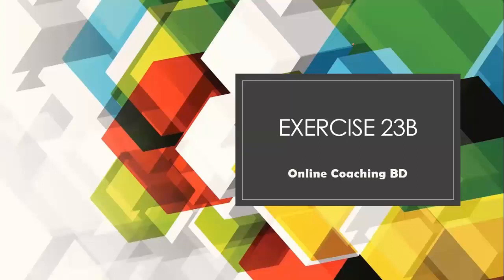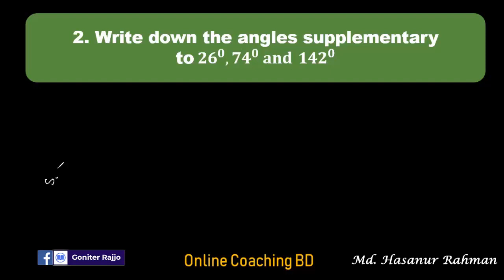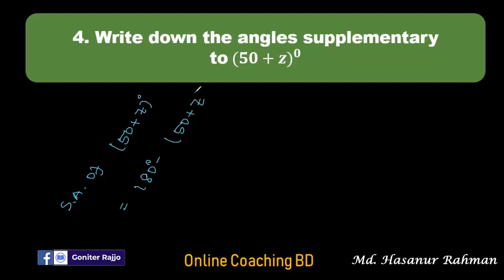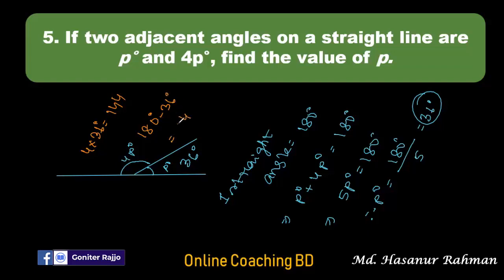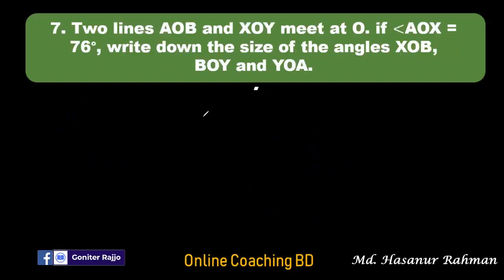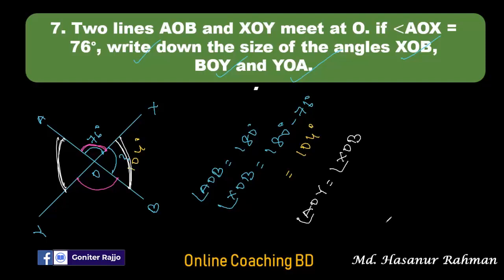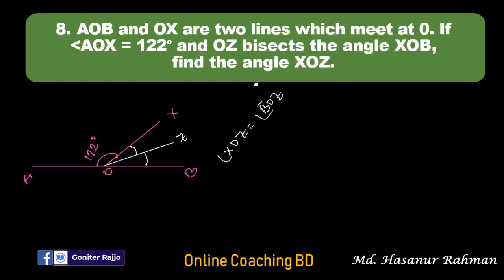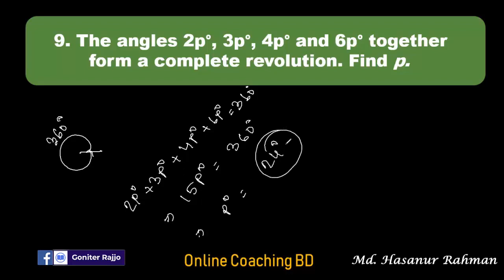STD 5 Mathematics I Exercise: 23B I Full Solution I MATHEMATICS BOOK ONE- L. HARWOOD CLARKE